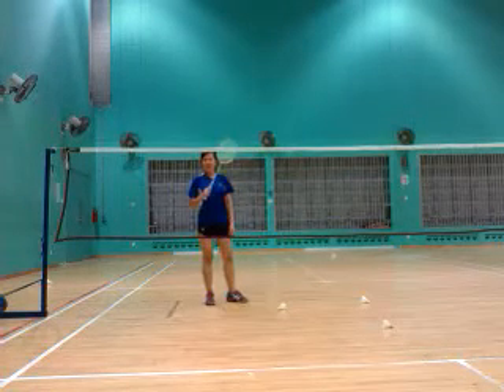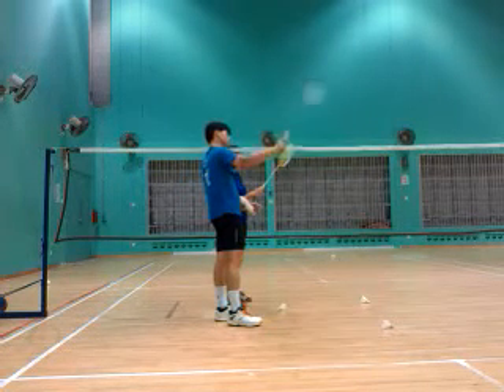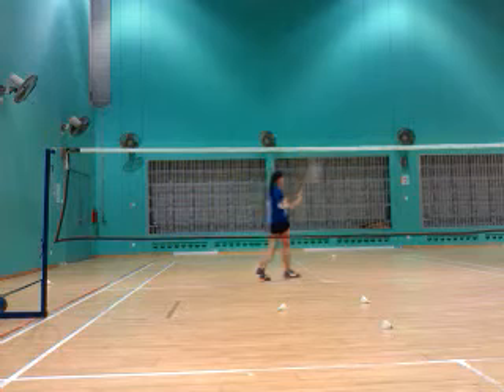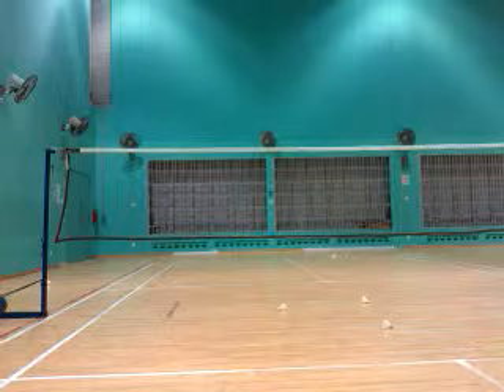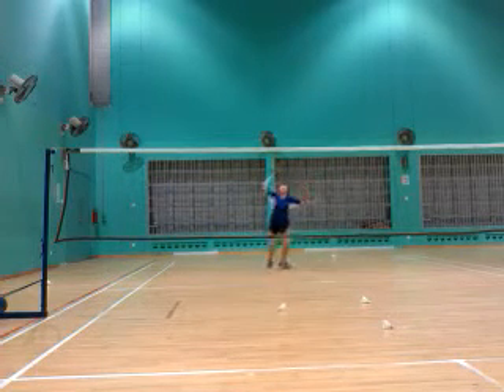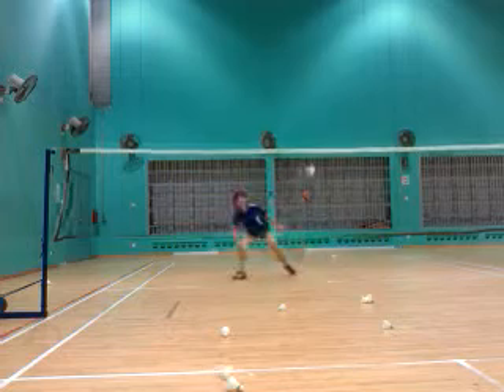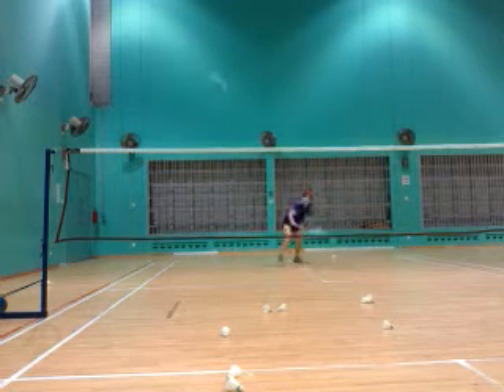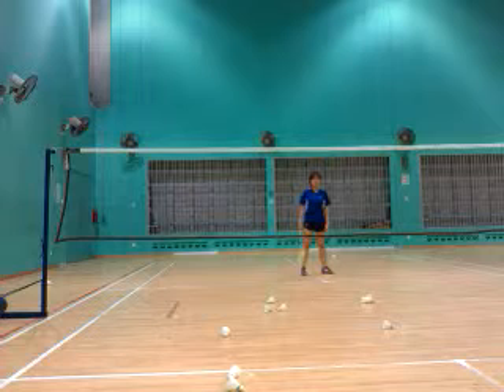VIDEO2426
for cool tips. Rackets, stringing service, grips and shuttles on offer also. Pass around. Male or Female all nationalities welcome. Adults or children, Fat or skinny. No discrimination. You will enjoy the coaching for sure like others. Thanks. Again, focus on shadow run, chase the shot, place it accurately for perfection, move opponents around and patience. extremepower お友達に渡します. 给我发电子邮件，如果你需要一个好的羽毛球教练。谢谢。バドミントンラケットは日本に­適しています。サポート極端な 電源バドミントン
See the kangen video here. Better than Evian water.